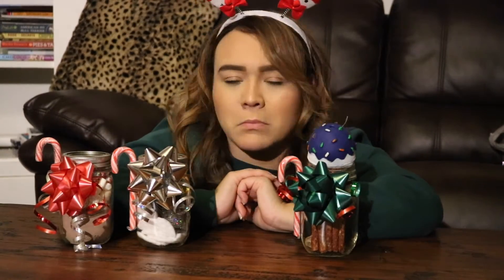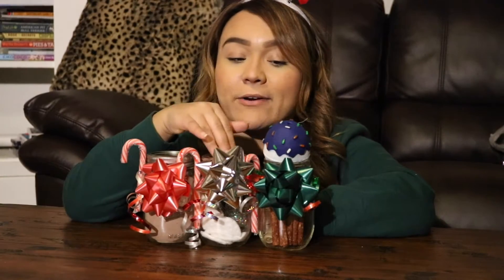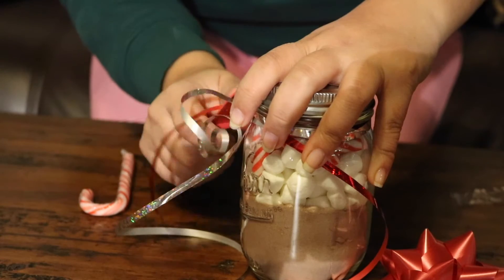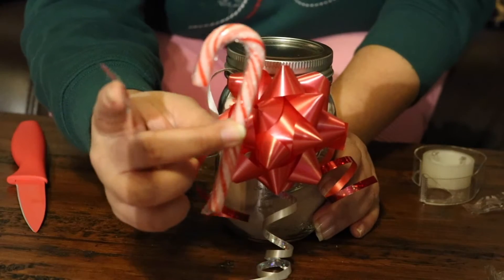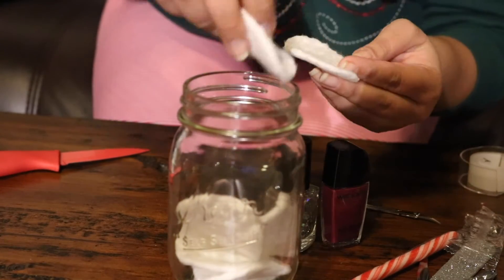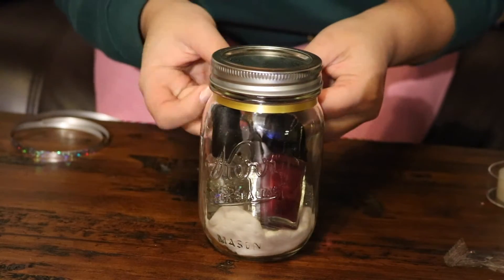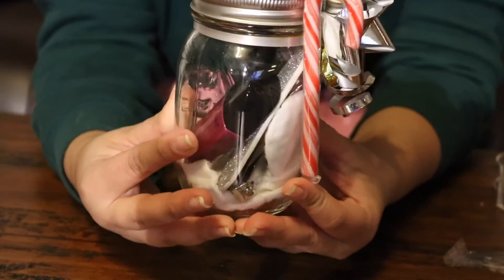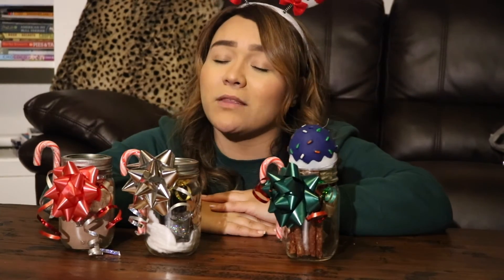DIY Christmas Gifts | Mason Jars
It's almost Christmas!! If you are last minute like me and want some cute and easy gifts to give away here are 3 great ideas!!